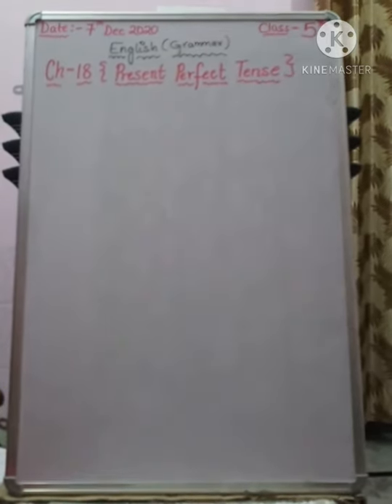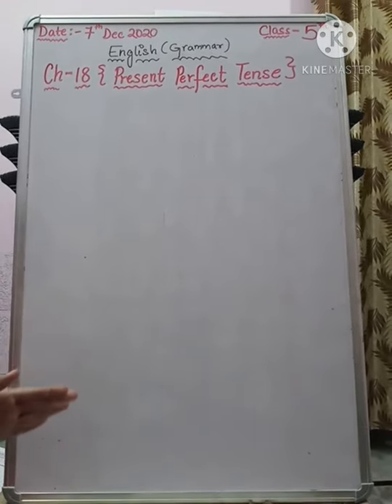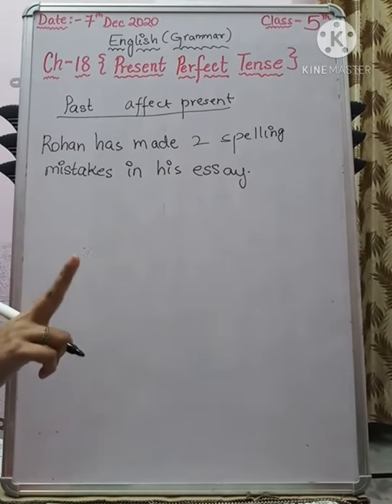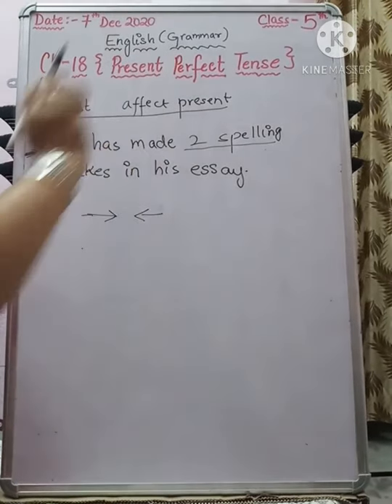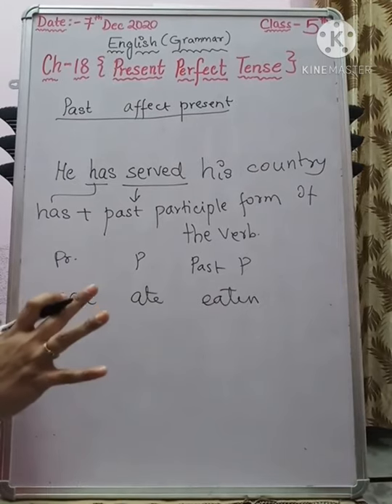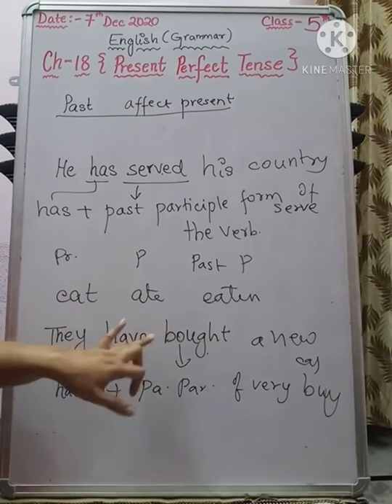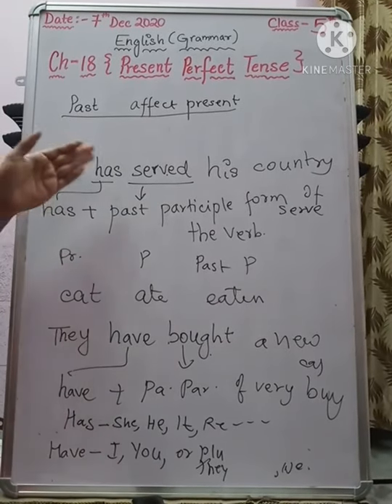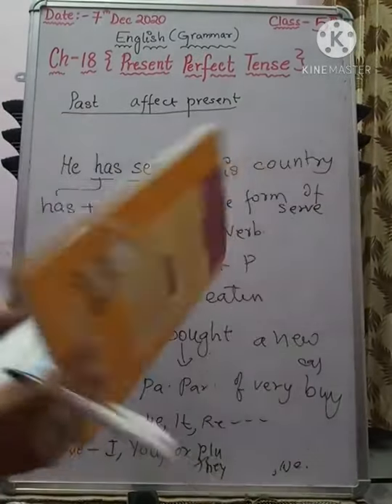5TH CLASS - 7TH DEC 2020 - ENGLISH (GRAMMAR) - CH - 18 - PRESENT PERFECT TENSE